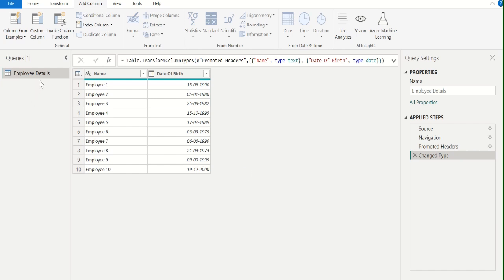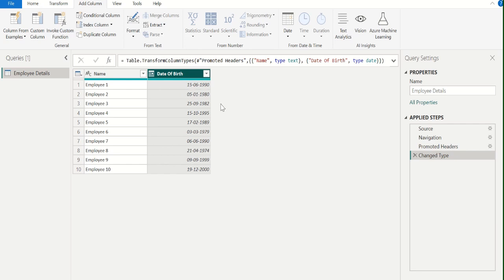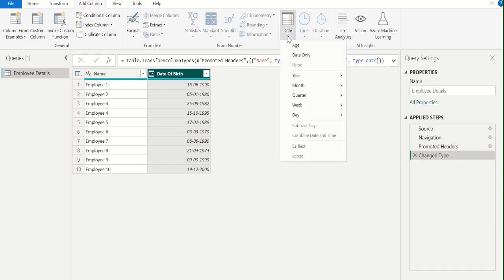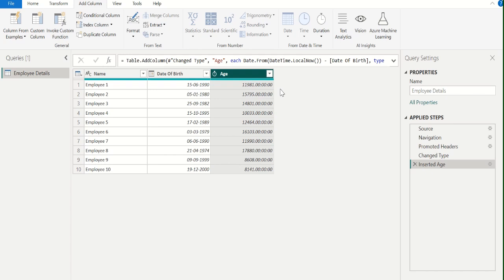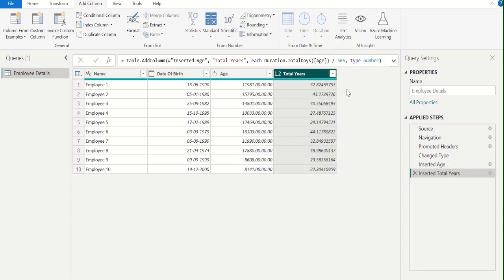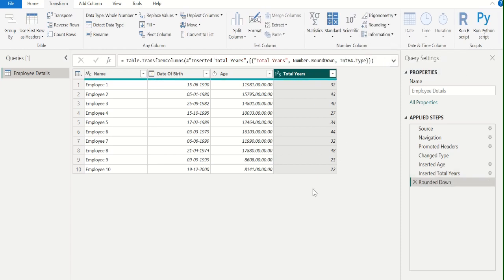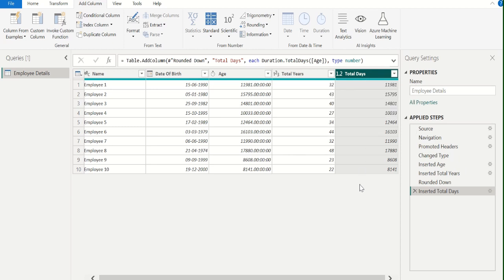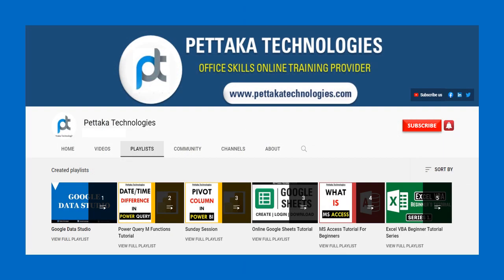How to Calculate Age From Date of Birth in Power Query (Power BI)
Learn how to calculate ages or age from date of birth in Power Query of Power BI. With Power Query, we can calculate age from date of birth in Power BI. You will get more Power BI videos like this in Power BI Tutorial For Beginners @PettakaTechnologies
Steps To Follow
1) Data Source should contain DATE column.
2) In Toolbar, click "Add Column"
3) Then select "DATE" in "Add Column"
4) Use "AGE" to get age from date in Power Query.
5) Use "Total Years" to get age in years from date of birth.
6) Use "Total Days" to get age in days from date of birth.
7) We got age column in years and days in Power Query.
This Power Query Age from Date of Birth tutorial video cover below topics:

1) How to Calculate Age from Date of Birth in Power Query?
2) How to add a column with age in Power Query?
3) How to Combine two columns in Power Query?
4) How to Append two columns with separator in Power Query?
5) How to Merge two columns with delimiter in Power Query?